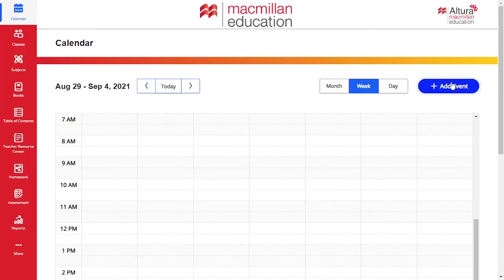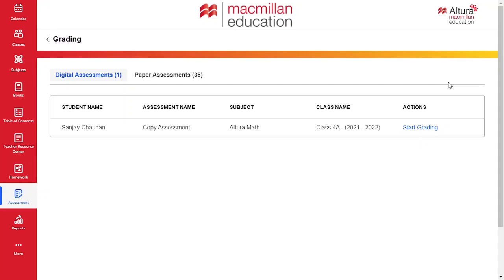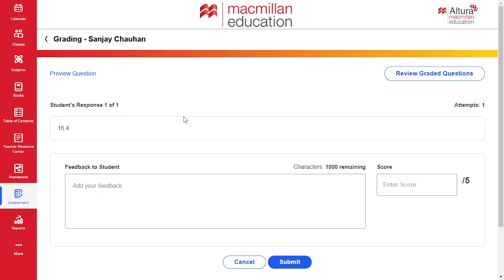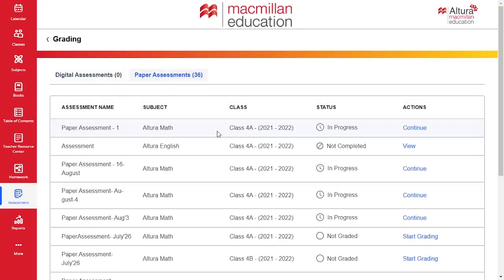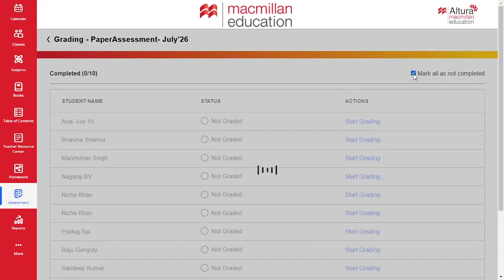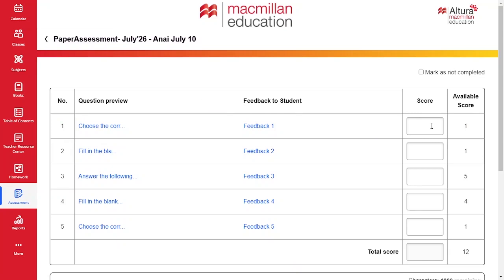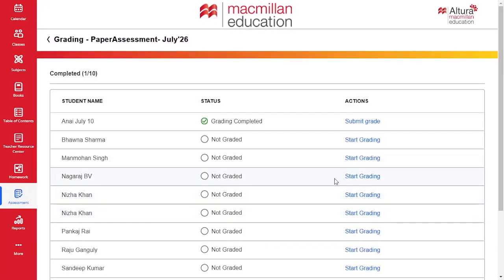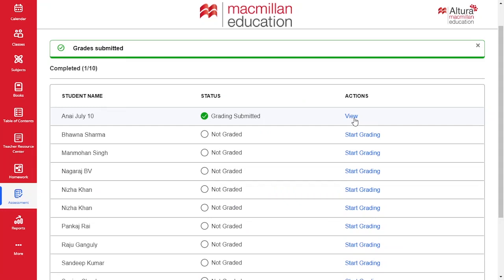How can a teacher score or grade the assessment? | Altura Macmillan Education India